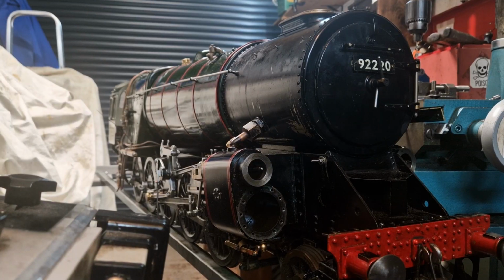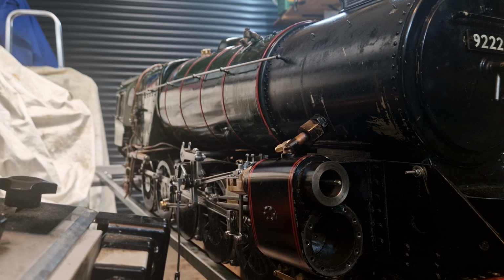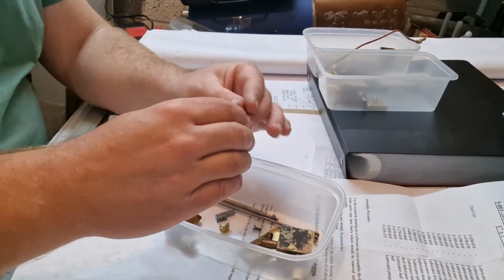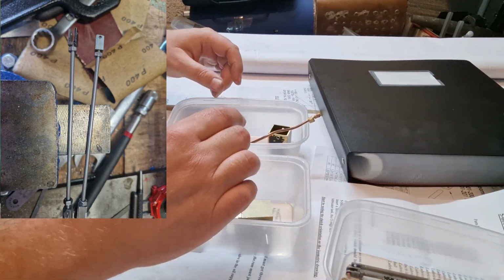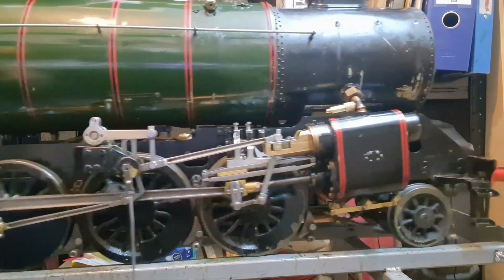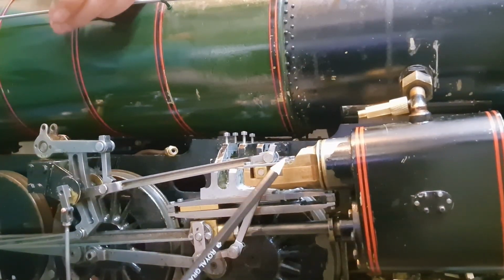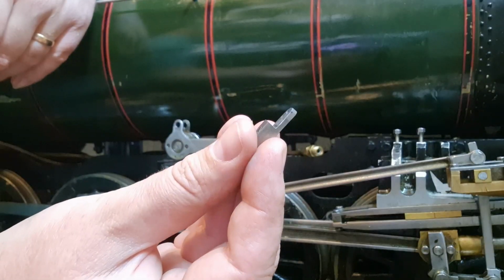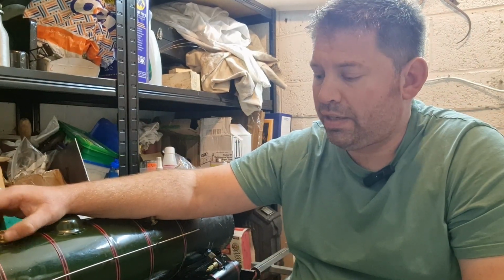My 5 inch gauge 9F - Repairs and Upgrades Part 1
Working through repairs and upgrades to my 5 inch gauge 9F locomotive after an unsuccessful trip to RSME at Gilling. Still had a fantastic time and once the works are completed will be going back!

Work has been to diagnose the issues which seems to be poor or intermittent lubrication to the valves and cylinders on the locomotive, I have checked and repaired the valve and am now looking to upgrade the oil supply system.